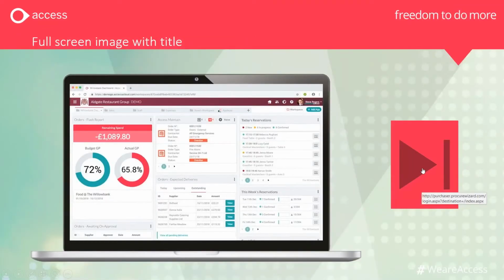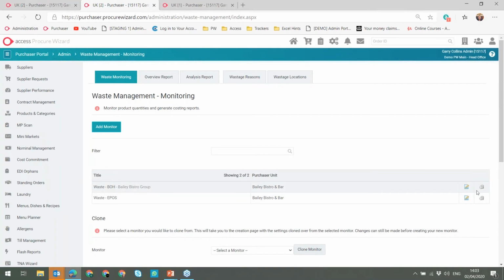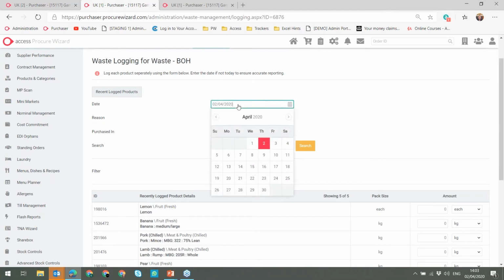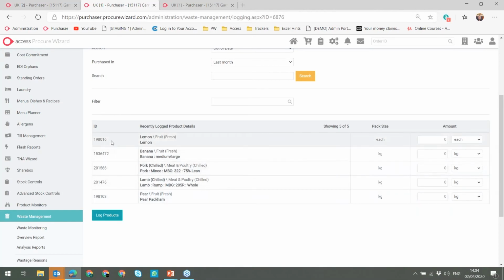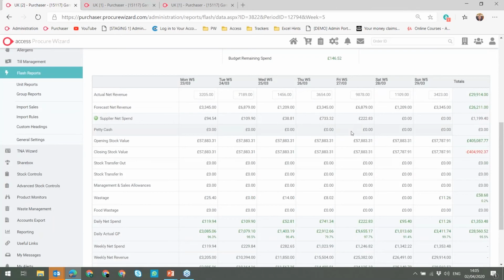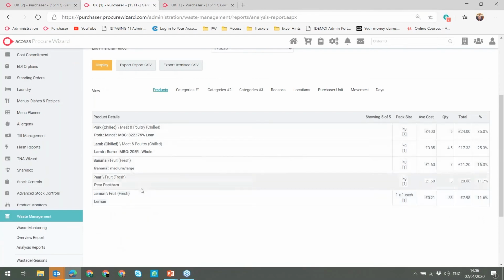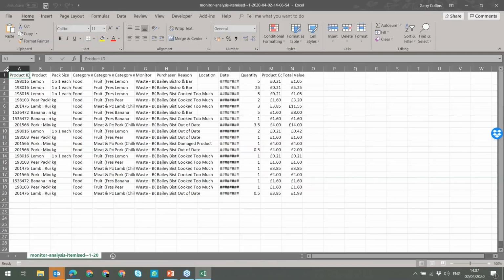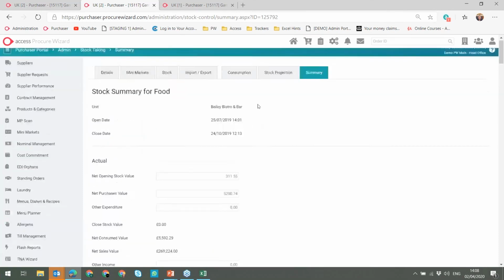TUCO Online: How to reduce kitchen waste and increase profits via hospitality technology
Find out how TUCO Online can help you reduce waste in your kitchen helping to increase your profits.